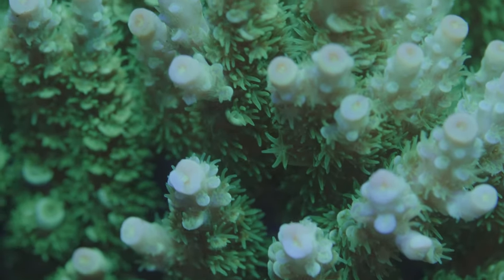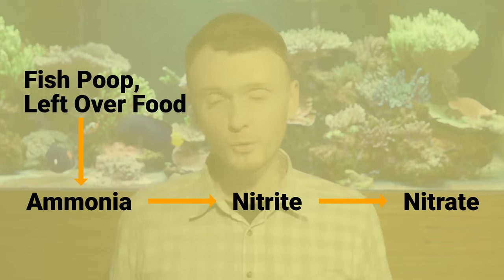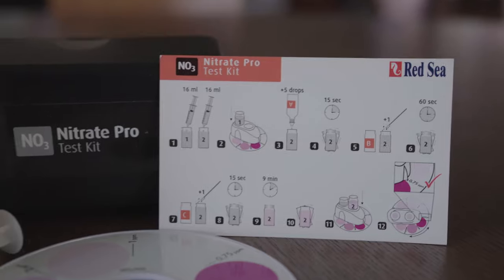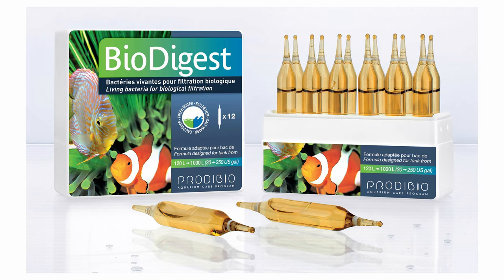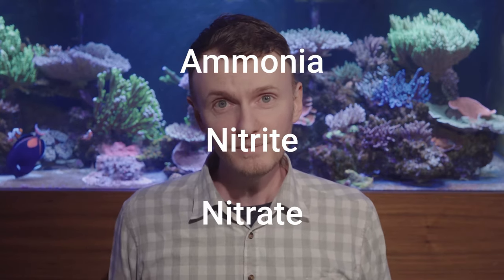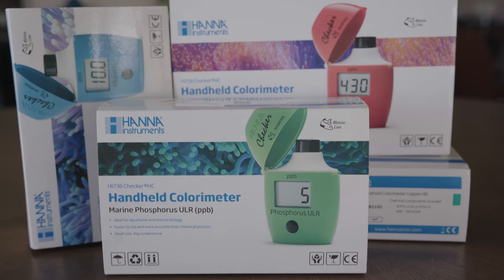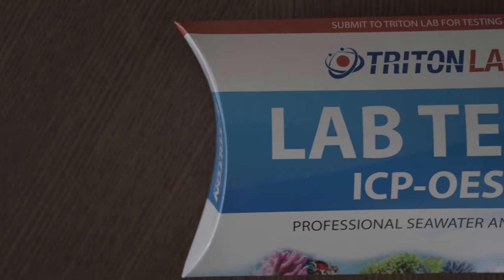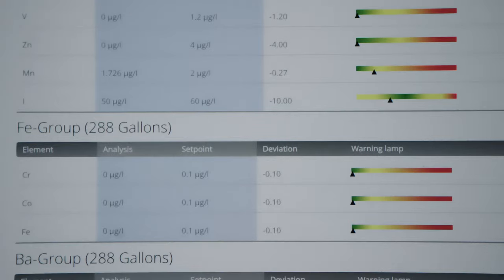Reef Tank Maintenance for New & Established Reef Aquariums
The initial reef tank setup is only the first step in a successful reef tank. One of the most common questions I get is "how hard is it to keep a reef tank?" - which I always answer as it's not really that hard! Once you get a routine down, water changes after work every week or two, deeper cleanings on the weekend every few months - it becomes just part of your every day life. Taking care of a reef tank shouldn't be a major chore - it's a hobby after all, and you should enjoy even the more mundane parts of it like cleaning out your return pump to keep it running at 100%. Coral reef tanks don't have to be major headaches to keep running. Things happen, sure, but over all they can be easy to handle.

0:53 - Maintenance for Brand New Reef Tanks
1:00 - Cycling a new reef tank
1:22 - Testing Ammonia, Nitrite, and Nitrate during your cycle
1:55 - Water changes in new tanks, how much & how often
2:17 - Speeding up a new aquarium's nitrogen cycle
3:04 - Summarizing the maintenance for new reef tanks
3:43 - Maintaining an established reef tank, testing for chemicals
4:10 - Calcium and Alkalinity & Dosing pumps for trace elements
5:12 - ICP Tests from Triton & ATI (Triton test results)
5:52 - Water changes for established reef tanks
7:12 - Dosing pumps
7:30 - Gravel Vacuums & Deep Sand Beds
8:42 - Cleaning your pumps and other equipment
9:30 - Wrapping up established tank maintenance

These topics hold for even the smallest nano reef tanks - though in general the smaller the tank the more careful you need to be about it's care as things can change much faster in a 7 gallon nano reef than they can in a 1,000 gallon reef tank. On the other hand, the 7 gallon nano reef is going to be much cheaper to maintain - so it's a trade off that we all need to consider.

If you'd like more information about Iodine and what effect it has on your reef tank, check out my video all about it.

I've also got a video about Calcium & Alkalinity in reef tanks, and how to maintain proper levels of each.

Want to know more about cleaning reef aquarium equipment? Return pumps, skimmer pumps, all that sort of stuff? Here's a video all about it!